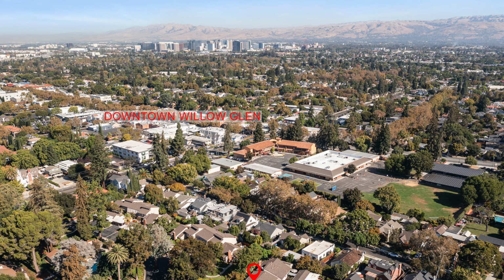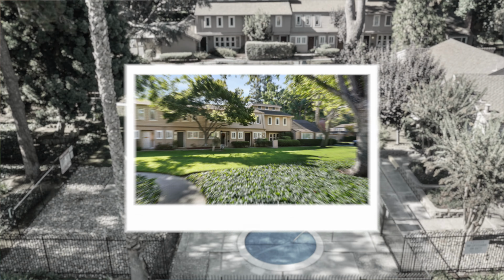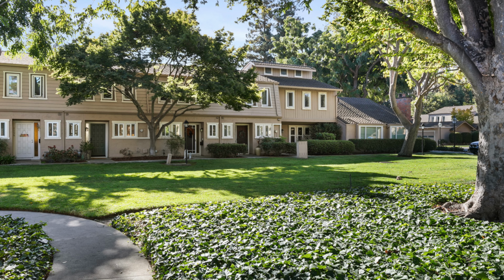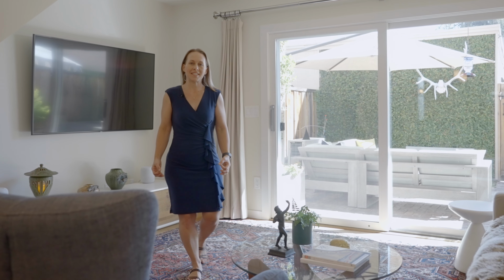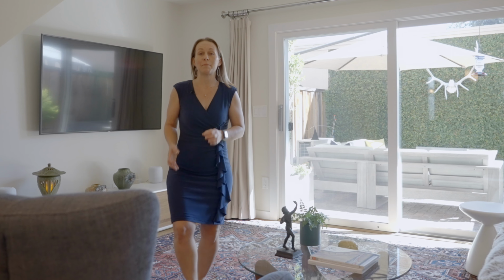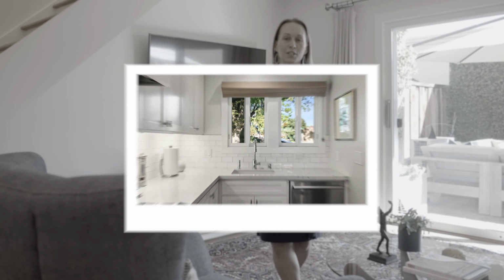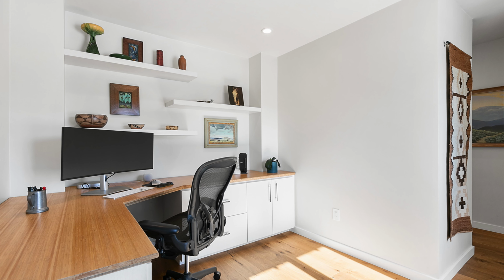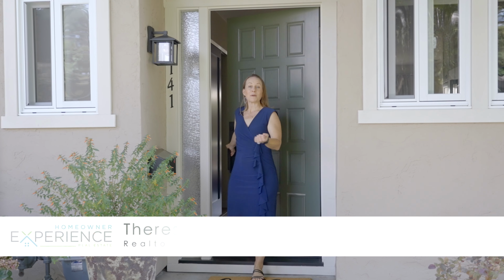Beautiful $1 Million Home In San Jose | Willow Glen House Tour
This $1 Million Home In San Jose is a 2 bedroom, 1 and a half bath townhome that has been exquisitely updated. Step into a world of convenience and taste in the heart of Willow Glen. This exquisite masterpiece is meticulously renovated with impeccable attention to detail, a symphony of luxury and contemporary design tailored for the most discerning buyer. SOLD in under 2 weeks in Fall 2023.

Watch the video to learn more about this community and options for properties in this price point.

❓What are the Steps to Buying a House in San Jose?

Looking for a top real estate agent in San Jose to assist you? We love to work with you, our YouTube friends! Tell us about your home goals

Or Get Access to every house for sale in San Jose

Once a month it includes a report of Latest San Jose Housing Market Trends, see this month’s update

✔️STEP #3
Let’s plan your move now even if 6-12 months away during a free consultation!
Selling a Home in San Jose? or attend a free Seller Seminar

© Theresa Wellman - Realtor, Homeowner Experience.

00:00 Introduction
00:22 Downtown Willow Glen and House Tour
01:56 Reach out for a private tour